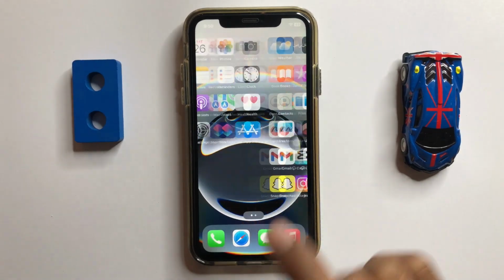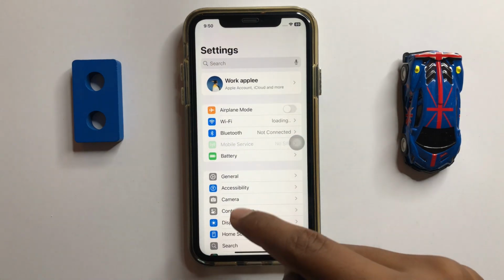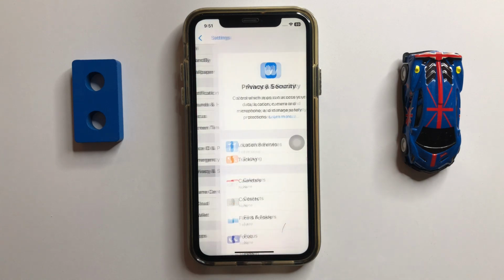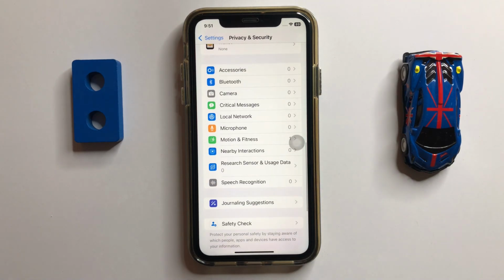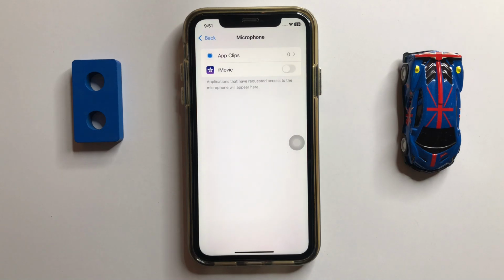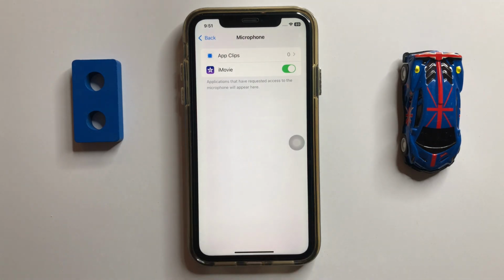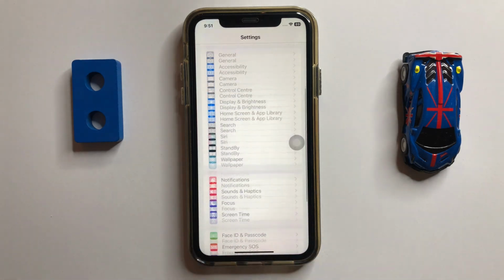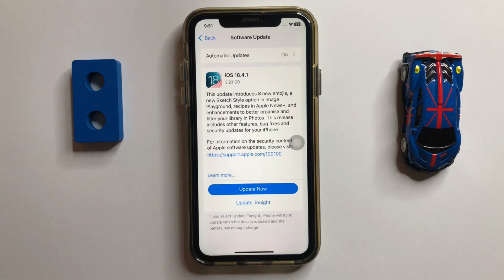How to FIX Allow Access to Microphone Missing in iPhone Apps (2025)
How to FIX Allow Access to Microphone Missing in iPhone Apps